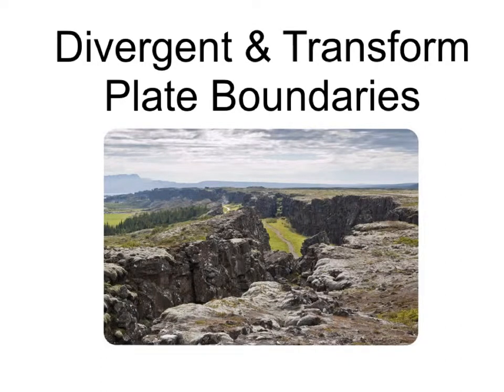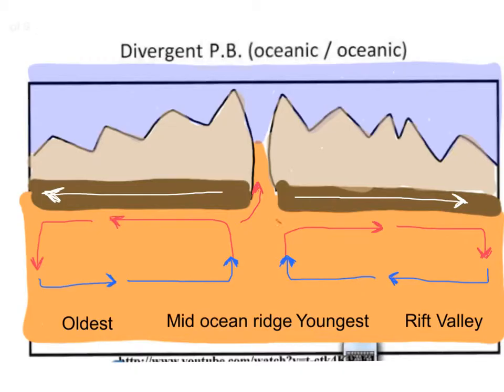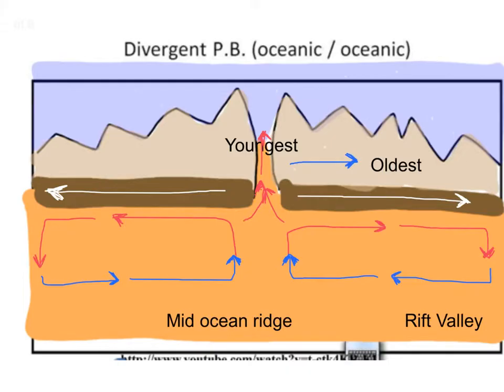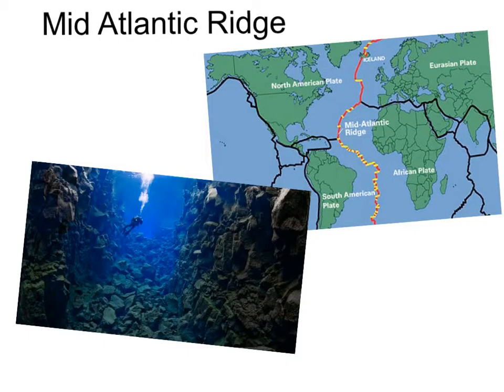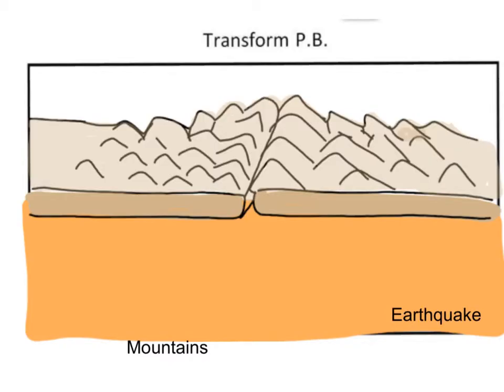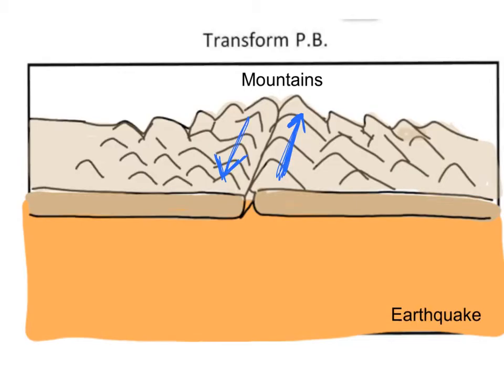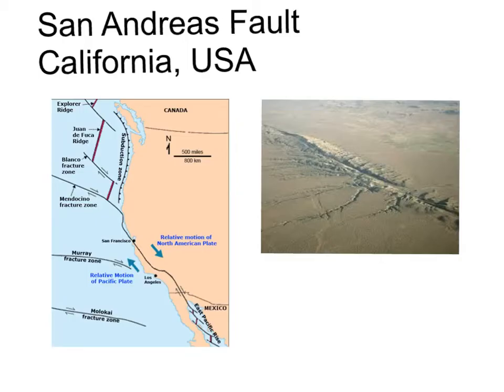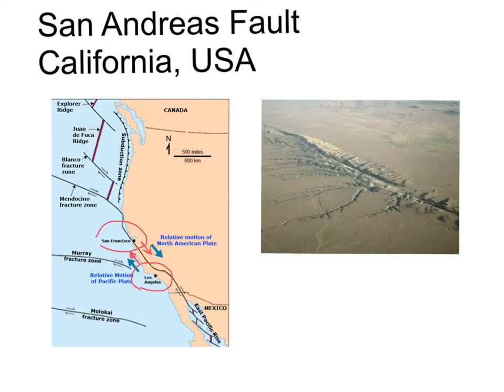Divergent & Transform PB